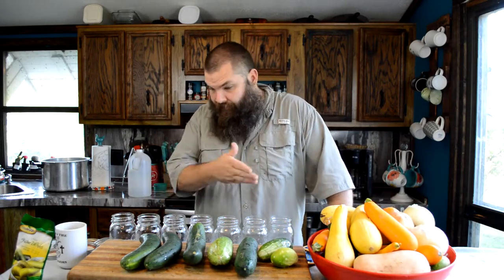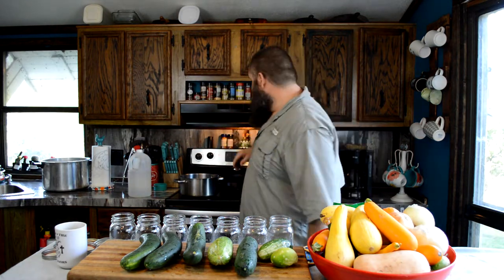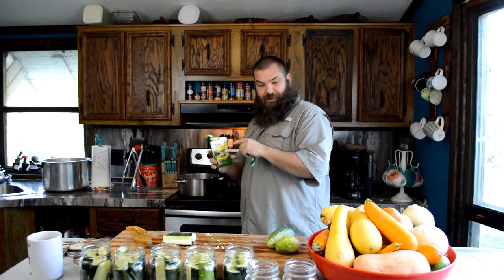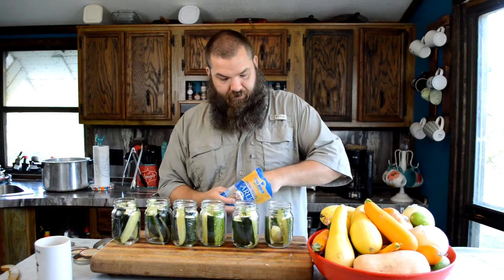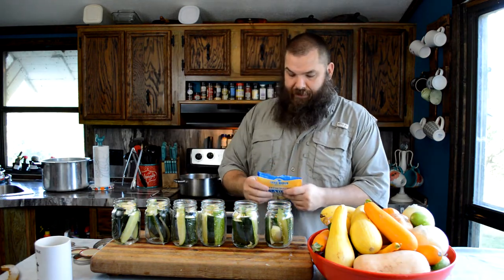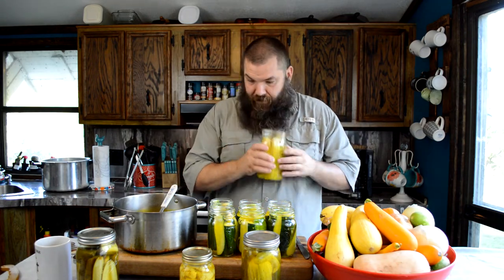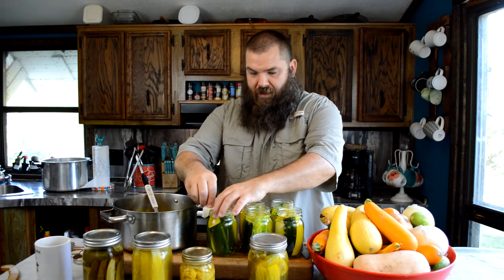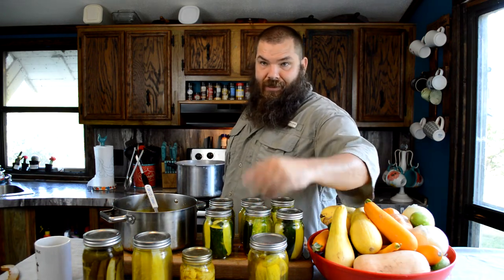DIY Canning Pickles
This easy recipe will save you time and put lots of delicous pickles in your pantry for the rest of the year. Nothing beats a fresh from the garden GMO free range pickles.